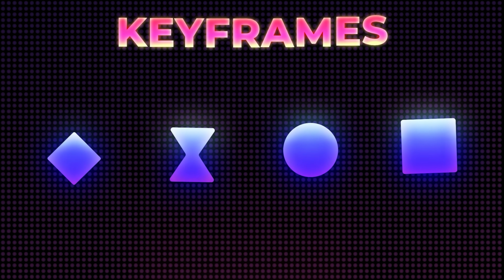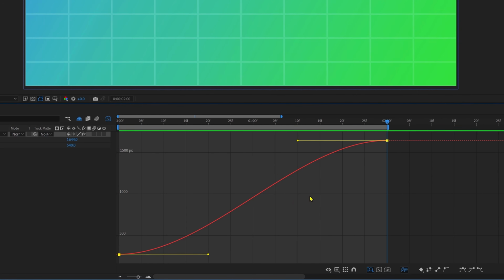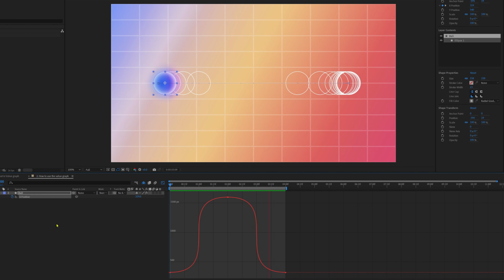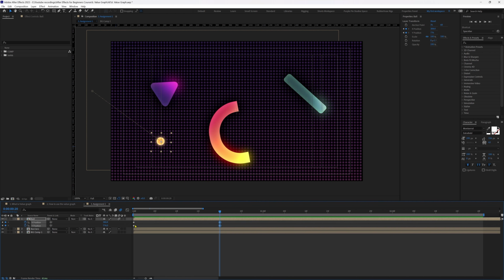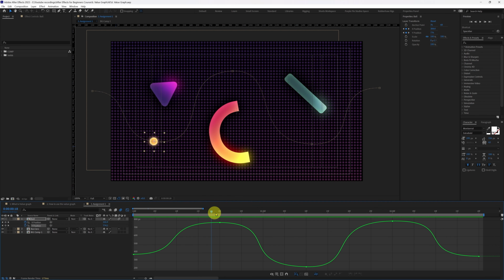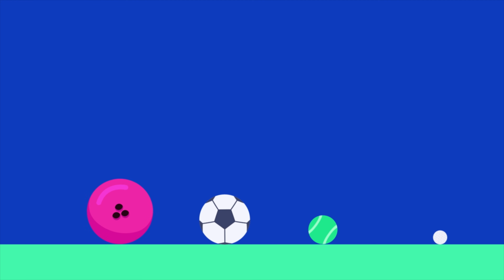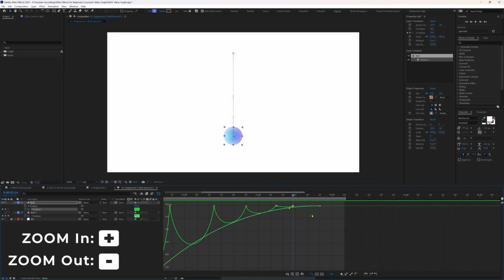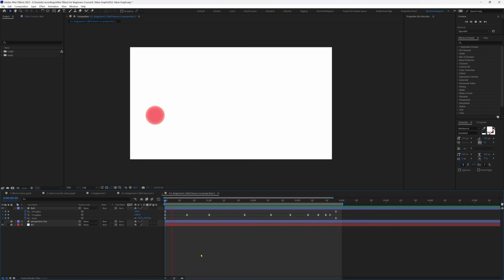Understanding Value Graph in After Effects || After Effects Course Lesson 6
In this lesson, we are going to learn how to use the value graph in After Effects!

---Timestamps
00:00 - Intro
00:12 - Video Overview
00:47 - What is a value graph
03:22 - How to use value graph in After Effects
07:48 - Assignment 1: Top tricks with value graph in After Effects
13:18 - Assignment 2: Animating Ball Bounce
18:43 - Animating Ball Bounce in Perspective
20:26 - Final Conclusion